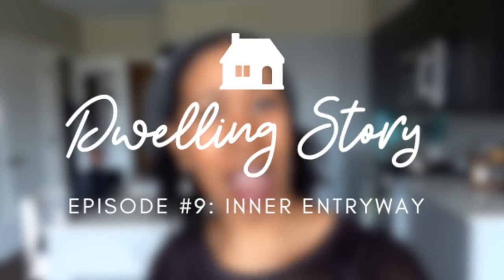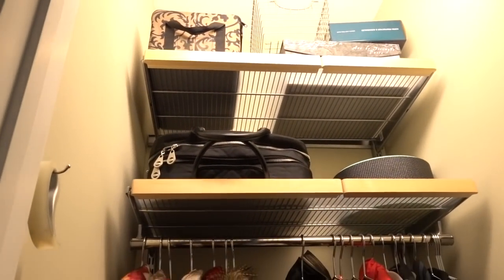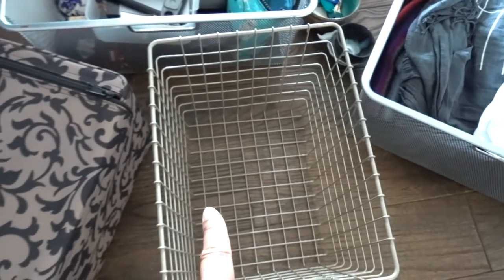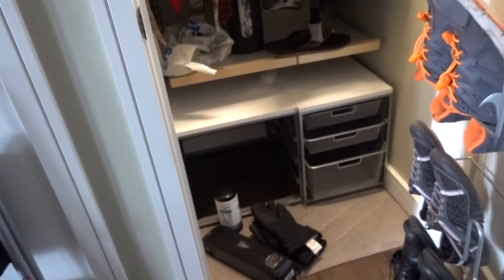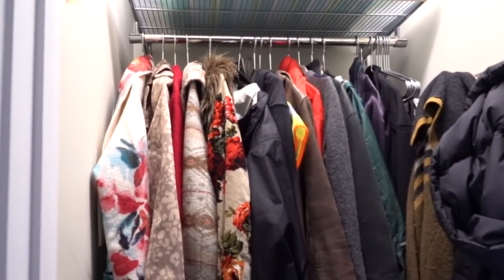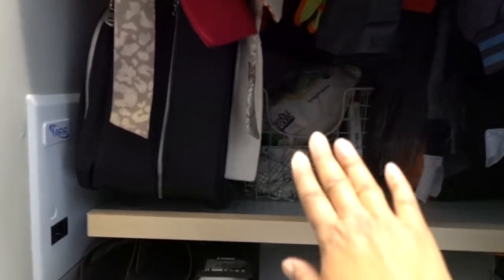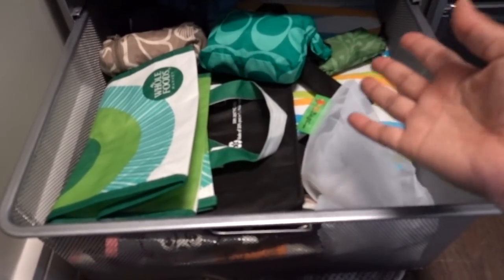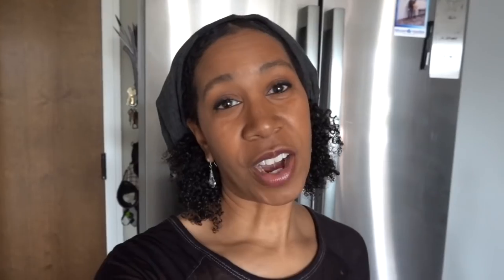Tidying With Me: The Front Catch-All Closet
In this organizing video, I declutter and tidy up the front hall closet which basically acts as our landing strip. In our small Boston apartment, we don't actually have a place for a formal entryway and a place for things to land. It just wasn't part of the floorplan of the condo. But I have created a landing strip entryway in our coat closet! See how I organized and neatened it up since we have moved in! I hope you enjoy this home organizing video.